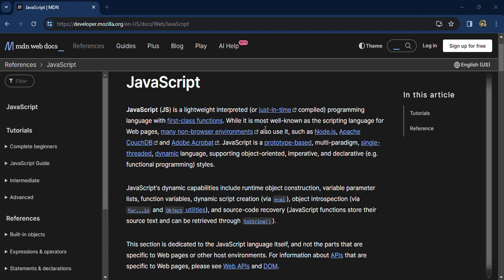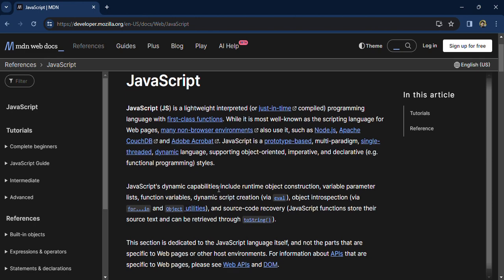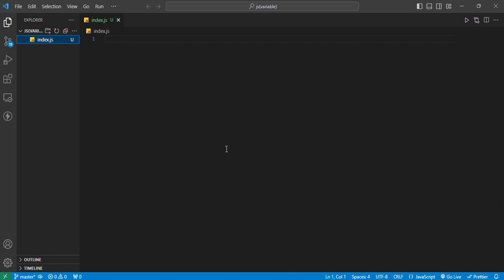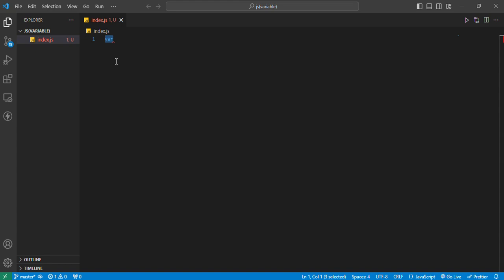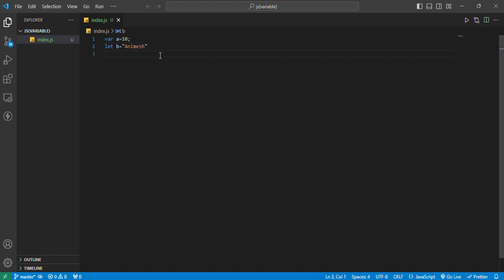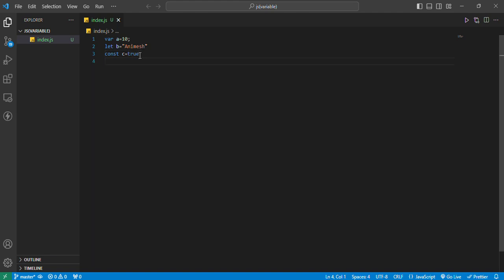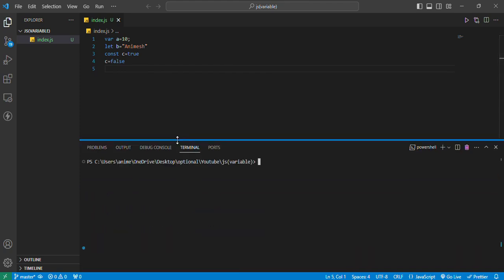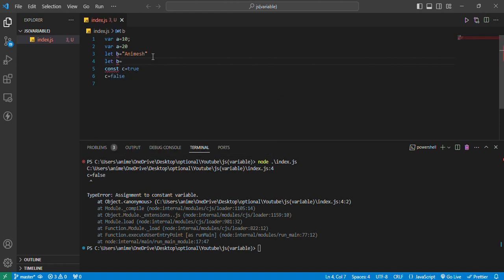JavaScript Basics for Beginners | Introduction of JavaScript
🚀 Welcome to the world of JavaScript, the dynamic language that powers the web! 💻✨ In this quick introduction, embark on a journey to understand the fundamentals of JavaScript – the key to making your websites come alive with interactivity and dynamic content. 🌐🔮 Ready to code? Let's dive in!